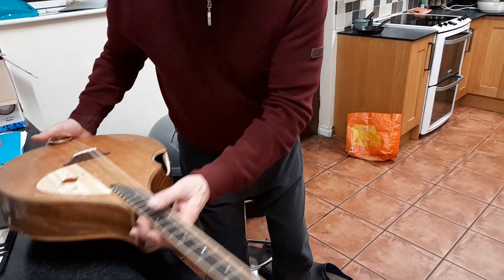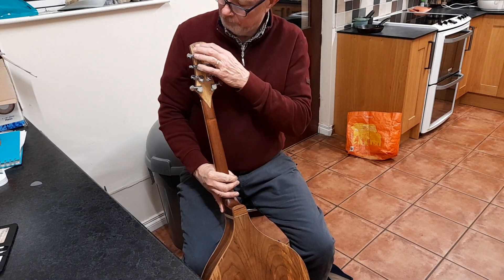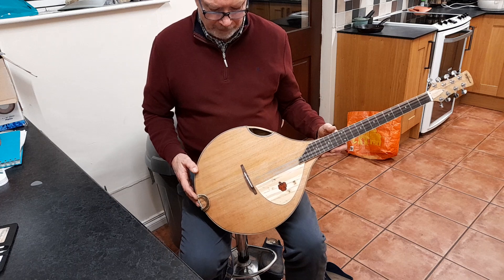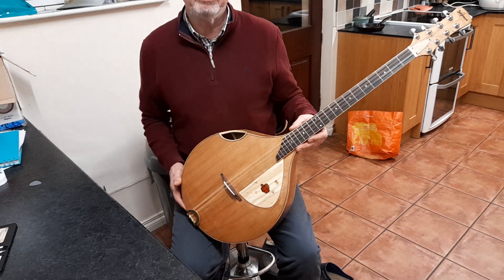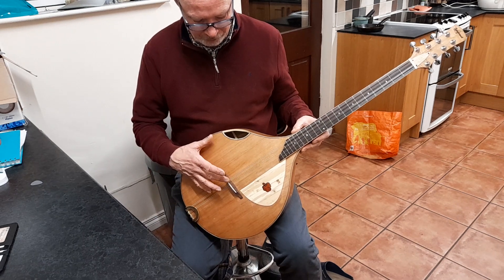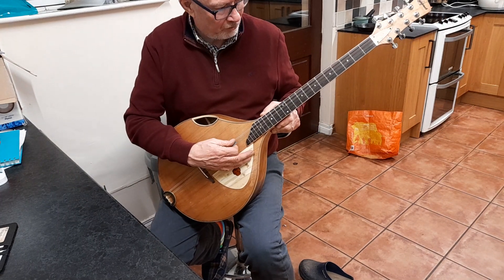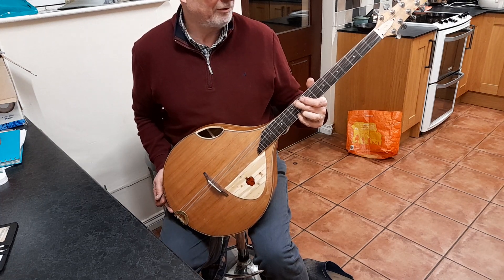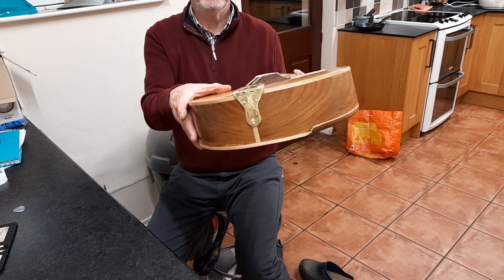Joefrond handmade Irish Bouzouki #14